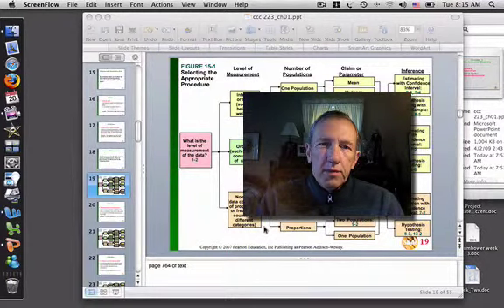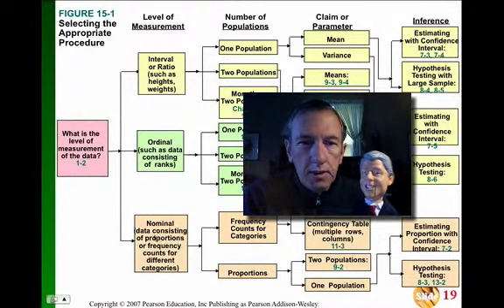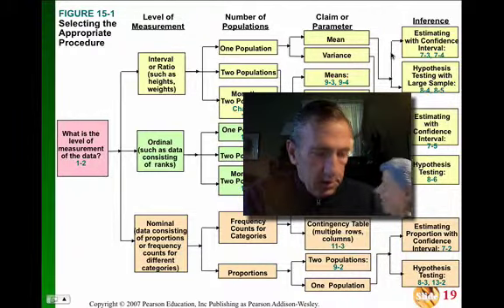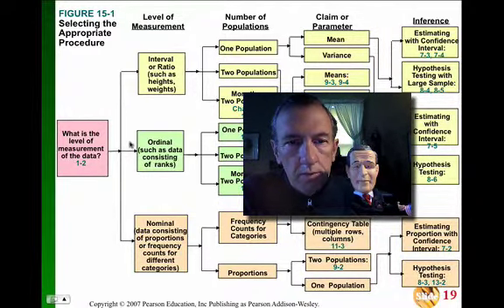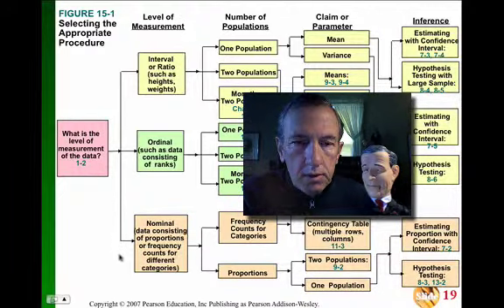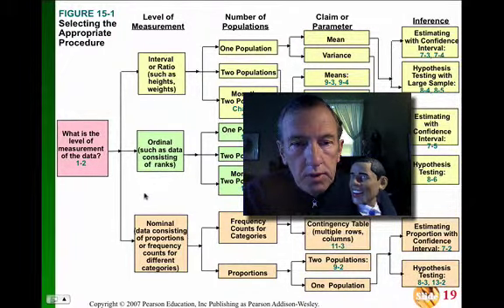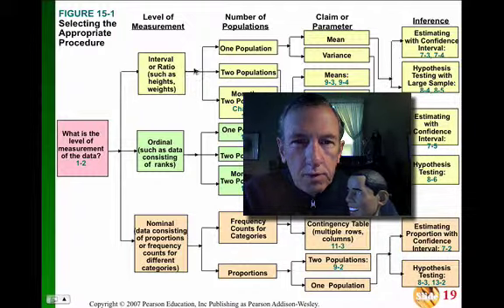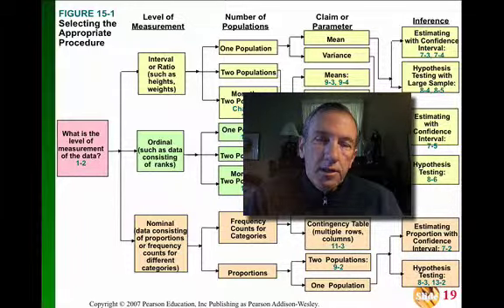ASAP - BUS320 Ch-1 Data Types by Tim Gilbert